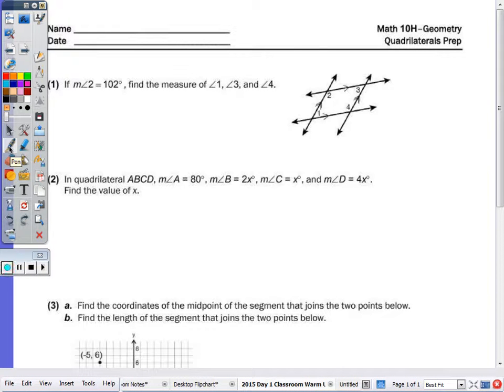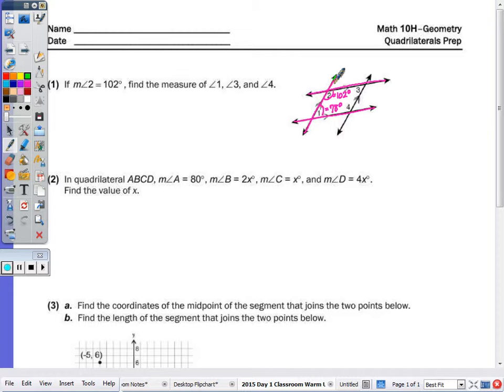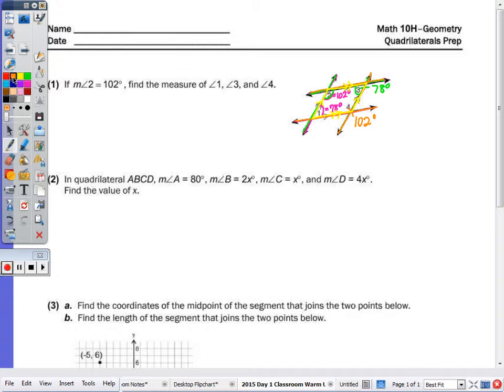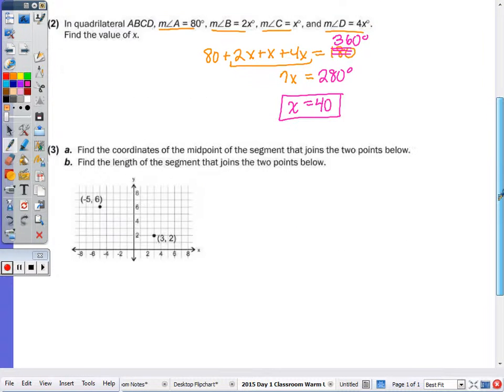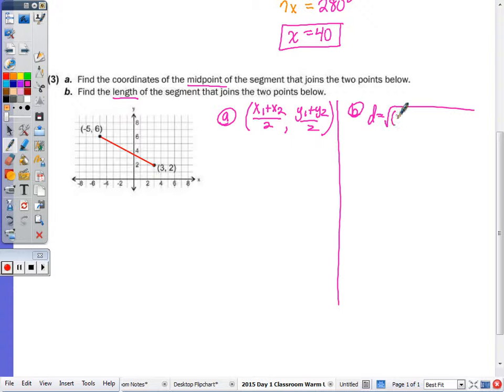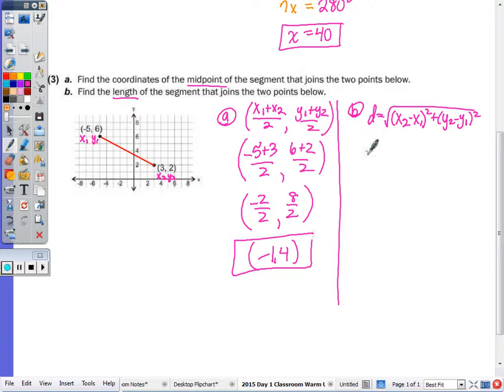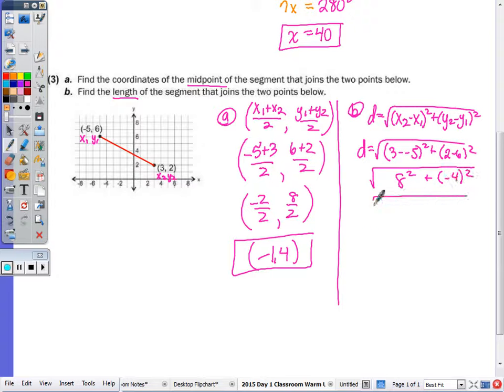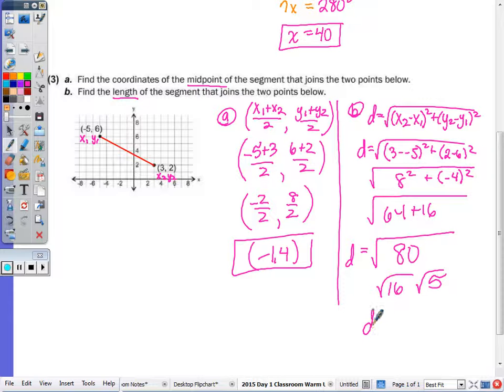Math 10H - Day 1 Warm Up - Quadrilaterals